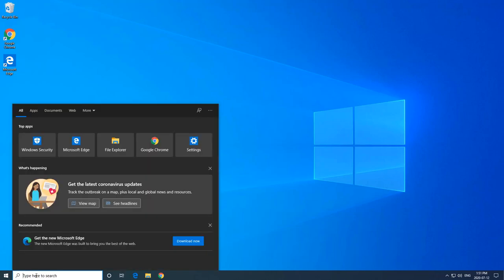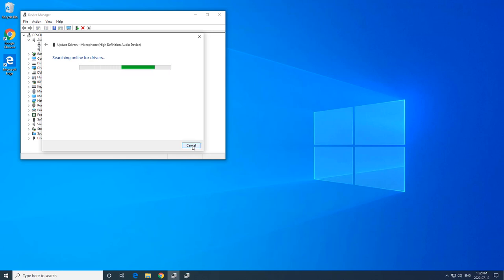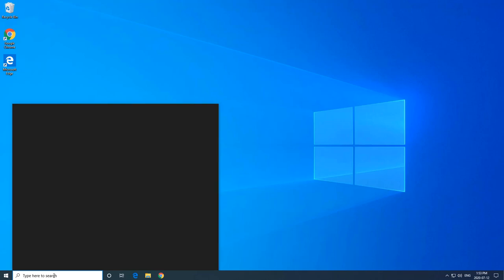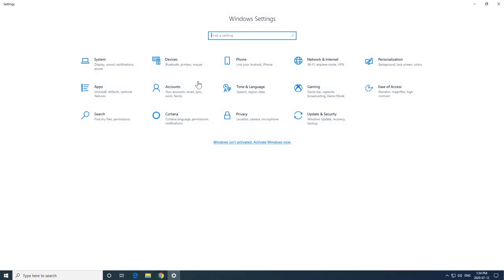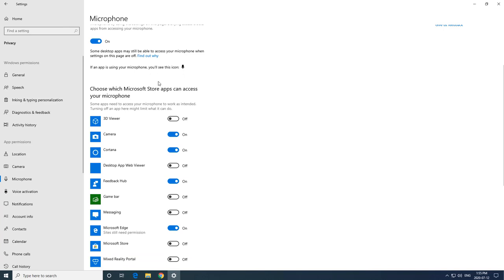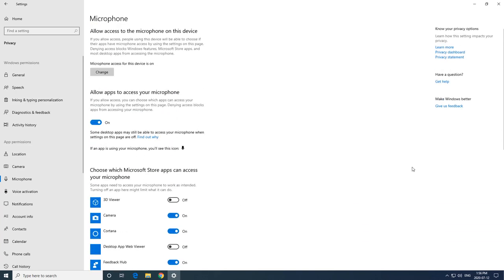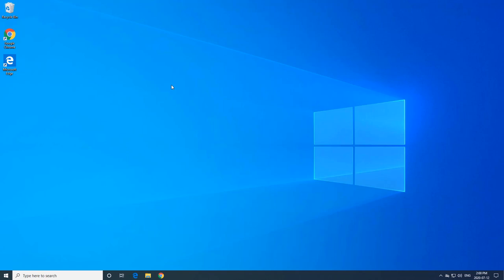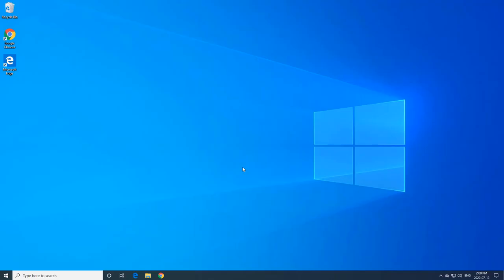Microphone Not Working Windows 10 - 4 Fix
Windows 10 Microphone not working properly for Zoom, Skype, Discord, Facebook Messenger, Google meet voice call or during screen recording after update & restart or microphone not being detected or Picking up at all but headphones are on laptop or computer realtek hd audio this video is for you.
This video will help solving this Microphone not working or headset mic not working on  computers, laptops, desktops running the Windows 10, Windows 8/8.1, Windows 7 systems. Works on all computer and laptops (HP, Dell, Asus, Acer,  Lenovo, Samsung, Toshiba).